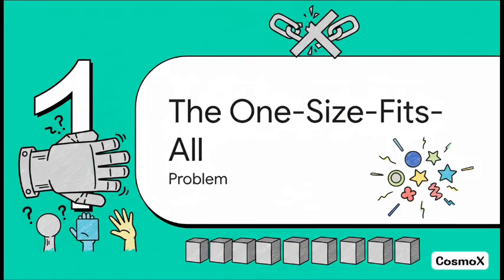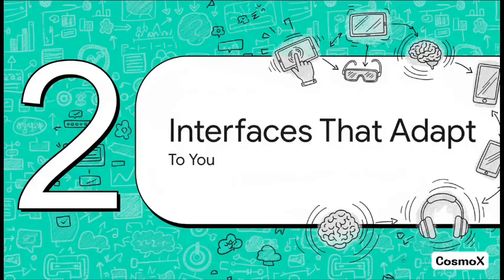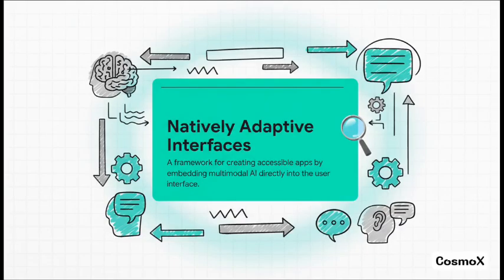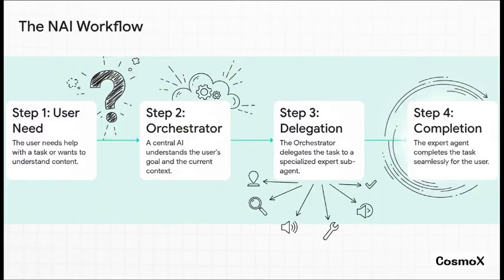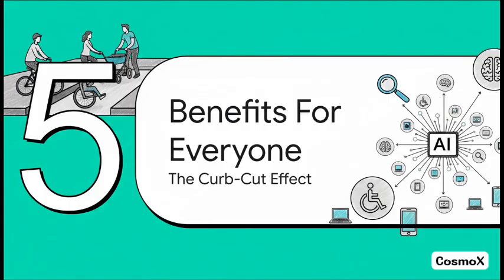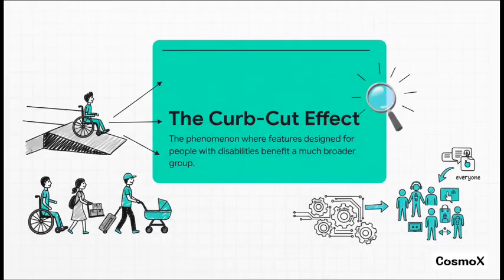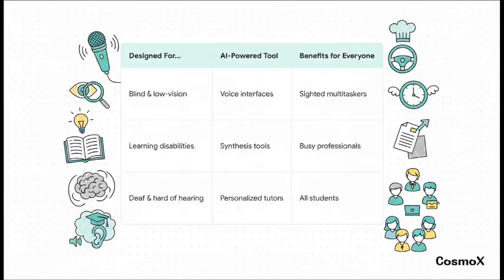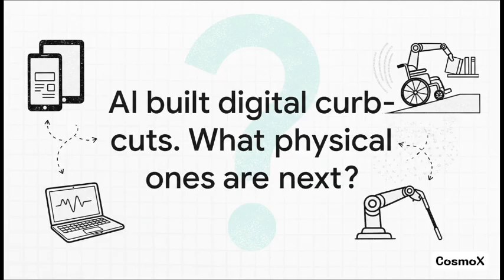AI Agents & Universal Design: Adaptive Interfaces and the Future of Accessibility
🔹 How AI agents reshape universal design principles
🔹 Adaptive interfaces for accessibility and inclusion
🔹 From assistive tools to intelligent interaction systems
🔹 Personalization and context-aware user experiences
🔹 Future directions of human-AI accessibility research